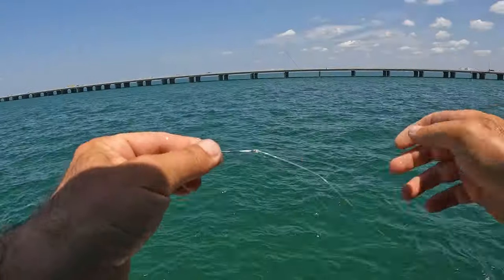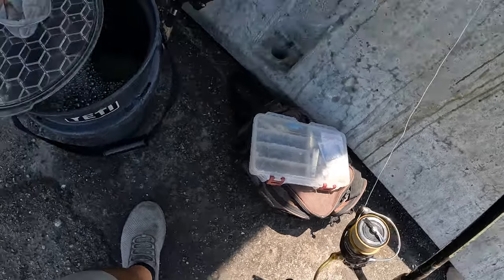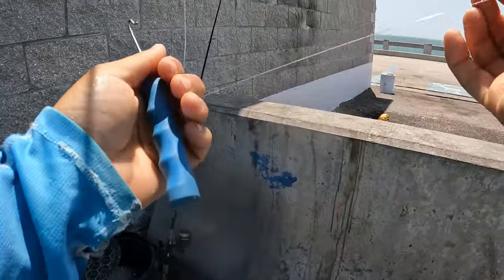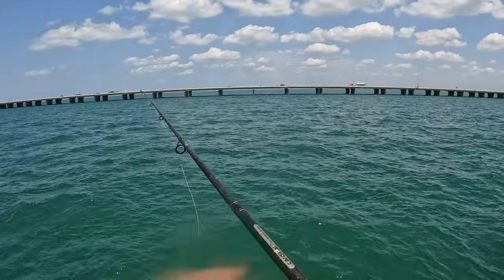Skyway Fishing Pier: Don't Make These Mistakes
In this video we are back fishing the Skyway Fishing Pier. And show you how not to make these Mistakes.

Hook Remover
Foldable fishing net
My new pompano reel Shimano stradic
 grouper reel Shimano Saragosa 10000
Penn Fierce 5000 for Snook fishing
Daiwa Ballistic 3000 for pompano jiging
Daiwa Bg 3000 for snapper fishing or lures
Daiwa fuego 3000 for pompano fishing.
Shimano Sahara 2500 for pompano fishing.
Shimano Sahara 3000 for lures or live bait

Filming equipment
Sonny zv1 is my primary camera
Sonny zv1 Microphone
GoPro 10 black
GoPro hero 4 silver for underwater footage
GoPro Microphone.
Multi-color Pompano jigs.
65 lb Powerpro for cobia and grouper fishing
10 lb power pro for jigging or lures
Yo-Zuri HD Fluorocarbon Leader 20Lb
Seaguar Blue Label 100% Fluorocarbon Leader 25Lb